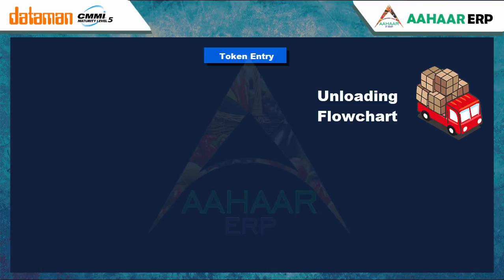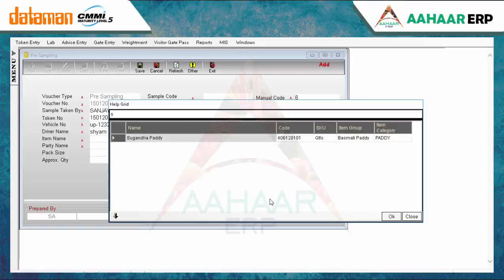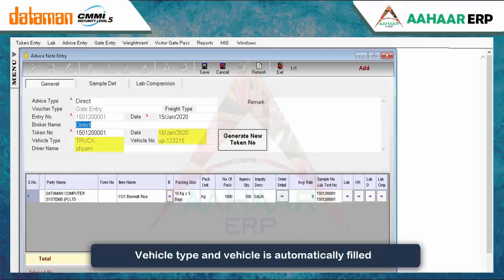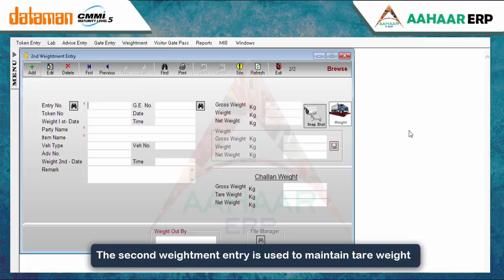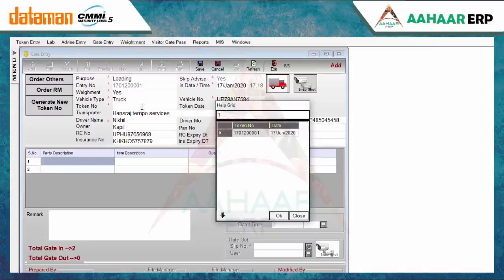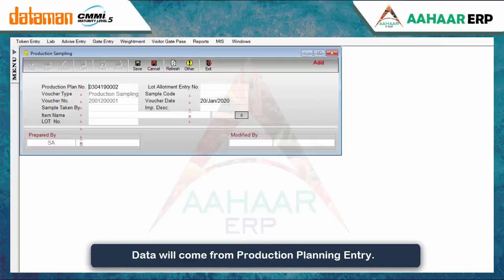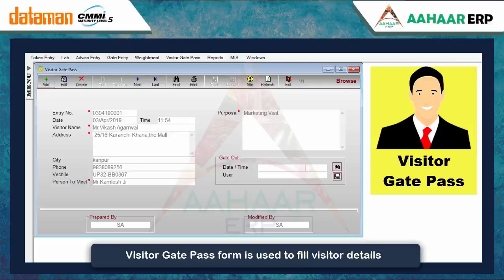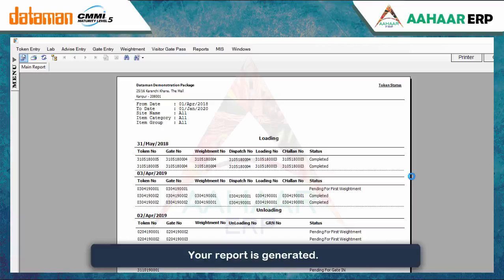Gate Module Tutorial | Aahaar ERP Software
Here you can learn how to use Gate Module of aahaar software:
- Loading Process
- Unloading Process

ABOUT SOFTWARE:
Aahaar is a complete ERP software solution for Pulse, Daal Mill, Rice Mill, Flour Mill, FMCG Food.